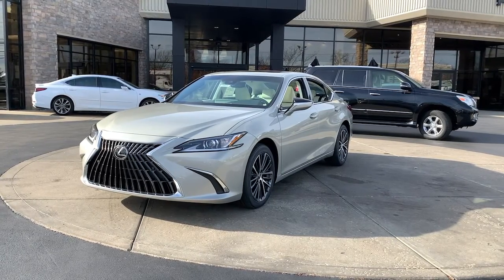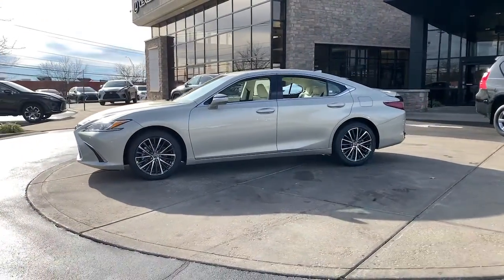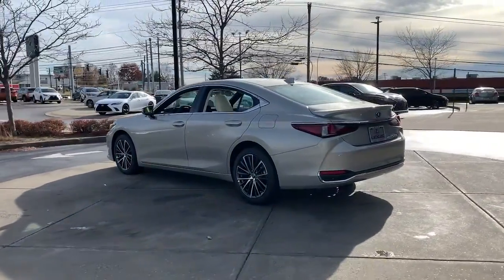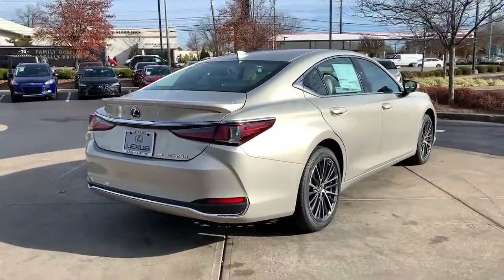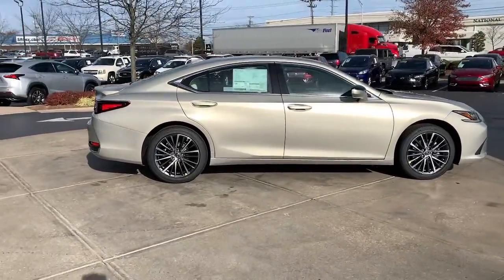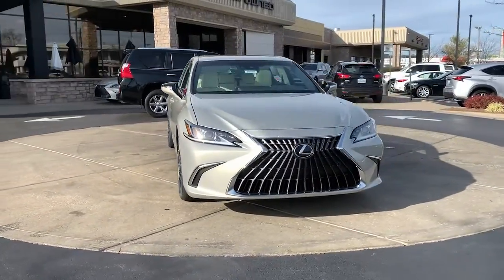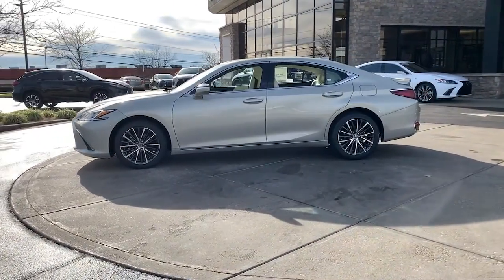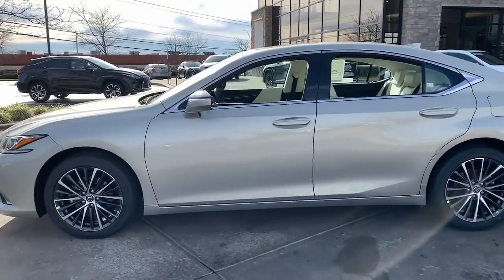2022 Lexus ES Lexington, Wyandotte, Colby, Becknerville, Clintonville, KY X29938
Moonbeam Beige Metallic New 2022 Lexus ES available in Lexington, KY at Lexus of Lexington. Servicing the Lexington, Wyandotte, Colby, Becknerville, Clintonville, KY area.

1264 E New Circle Road

Wheels: 18 x 8J Split-10-Spoke Alloy,10-Way Power Adjustable Front Seats,Perforated Leather Seat Trim,Radio: Lexus Multimedia System,Power Rear Sunshade,Key Card,Navigation,Hands-Free Power Open/Close Trunk,Rear Spoiler,Wood Trim w/Ambient Lighting,All-Weather Floor Liners w/Trunk Tray (PPO),Cargo Net (PPO),Key Gloves (PPO),Wireless Charger,Windshield De-Icer,Electrochromic Rear-View Mirror,Acoustic Side Glass,Front & Rear Performance Rods,Heated & Ventilated Seats,Power Tilt/Telescoping Steering Wheel w/Memory,Heated Leather & Wood 3-Spoke Steering Wheel,Rain Sensing Wipers,Telescoping steering wheel,Tilt steering wheel,Traction control,Trip computer,Turn signal indicator mirrors,Variably intermittent wipers,Ventilated front seats,Front beverage holders,Auto-dimming Rear-View mirror,10 Speakers,Compass,Rear Window Blind,AM/FM radio: SiriusXM,Exterior Parking Camera Rear,Auto High-beam Headlights,Apple CarPlay/Android Auto,4-Wheel Disc Brakes,Air Conditioning,Electronic Stability Control,Front Bucket Seats,Front Center Armrest,Leather Shift Knob,Tachometer,ABS brakes,Alloy wheels,Auto tilt-away steering wheel,Auto-dimming door mirrors,Automatic temperature control,Brake assist,Bumpers: body-color,CD player,Delay-off headlights,Driver door bin,Driver vanity mirror,Dual front impact airbags,Dual front side impact airbags,Emergency communication system,Four wheel independent suspension,Front anti-roll bar,Front dual zone A/C,Front reading lights,Fully automatic headlights,Garage door transmitter: HomeLink,Genuine wood console insert,Genuine wood dashboard insert,Genuine wood door panel insert,Heated door mirrors,Heated front seats,Heated steering wheel,Illuminated entry,Knee airbag,Leather steering wheel,Low tire pressure warning,Memory seat,Occupant sensing airbag,Outside temperature display,Overhead airbag,Overhead console,Panic alarm,Passenger door bin,Passenger vanity mirror,Power door mirrors,Power driver seat,Power moonroof,Power passenger seat,Power steering,Power windows,Radio data system,Rain sensing wipers,Rear anti-roll bar,Rear reading lights,Rear seat center armrest,Rear side impact airbag,Rear window defroster,Remote keyless entry,Security system,Speed control,Speed-sensing steering,Steering wheel memory,Steering wheel mounted audio controls